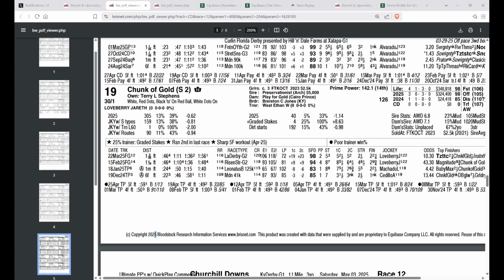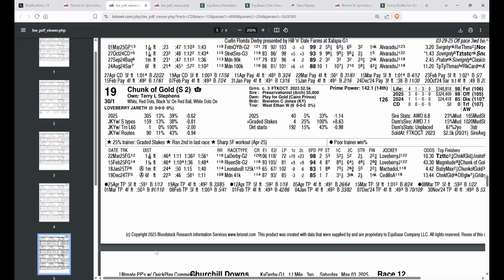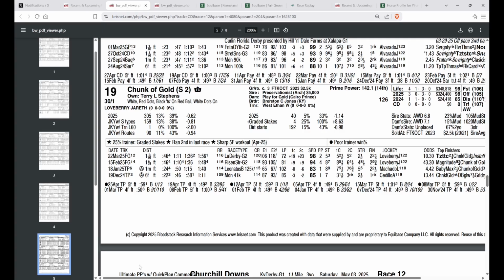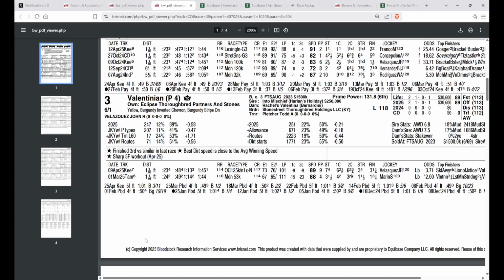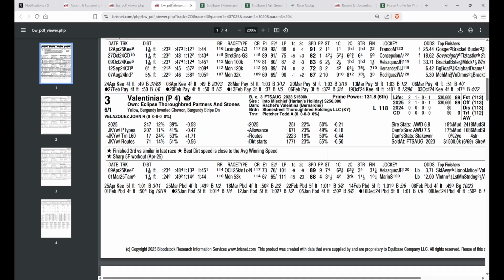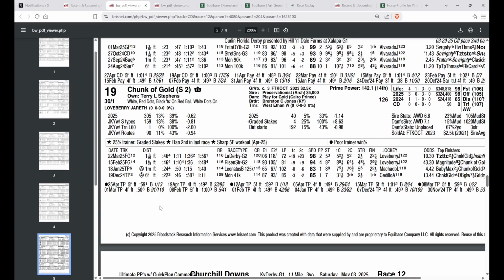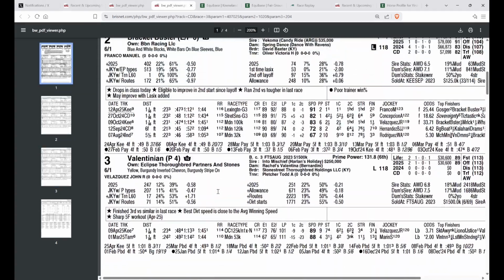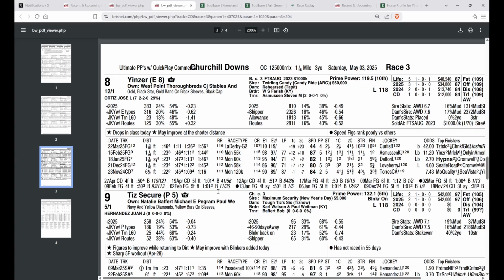How to Spot a Pace Compromised Horse Using BRIS - Churchill Downs R3 on Kentucky Derby Undercard